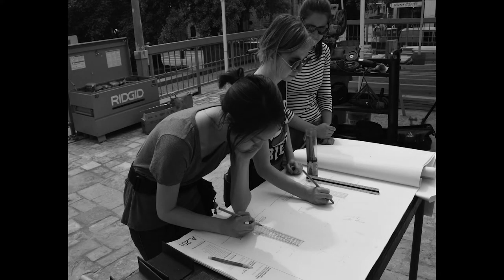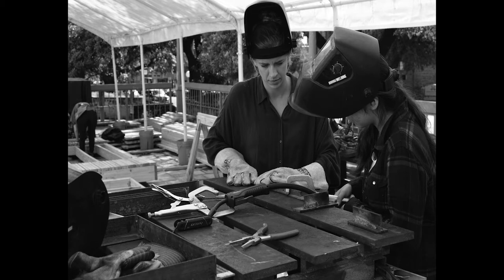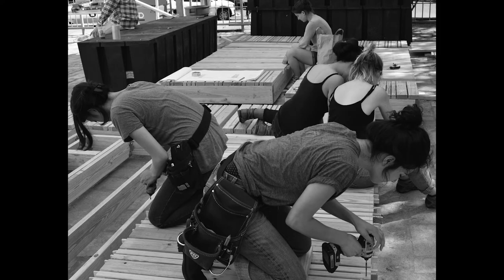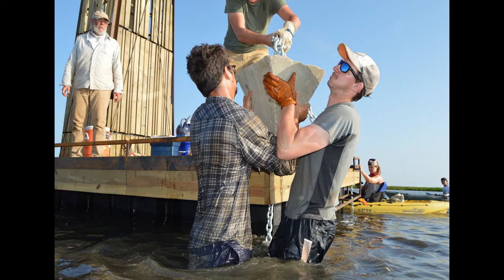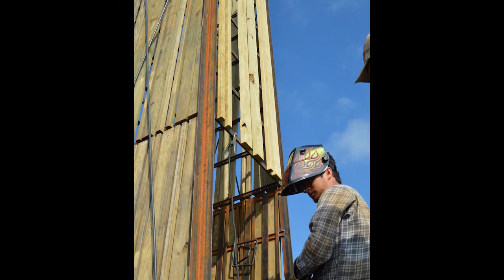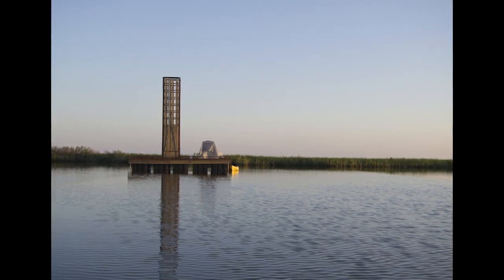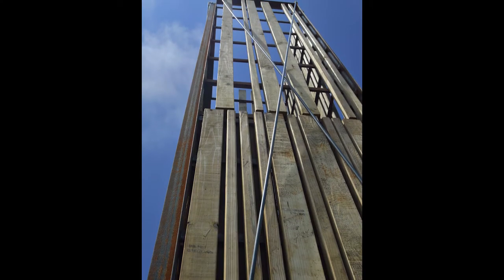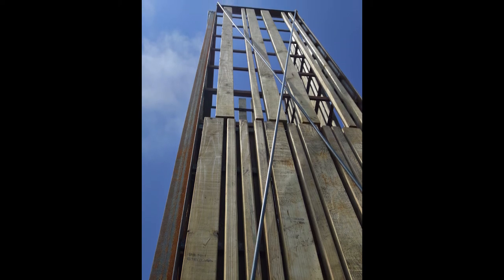Design Awards 2017: FLOAT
Location Sea Rim State Park
Client Texas Parks and Wildlife Department
Architect Gulf Coast DesignLab / The University of Texas at Austin School of Architecture
Design Team Director: Coleman Coker; Students: Nevin Blum; Michelle Cantu; Connie Chang; Claire Fontaine; Evan Greulich; Asher Intebi; Marissa Jordan; Estrella Juarez; Kelsey Kaiser; Kevin Keating; Amy McDonald; Ashley Nguyen; Raquel Royal
Photographers Coleman Coker; Kelsey Keiser